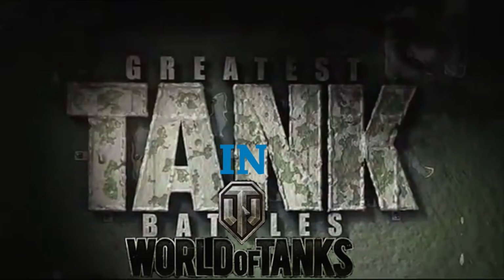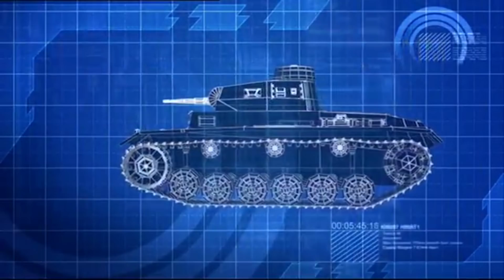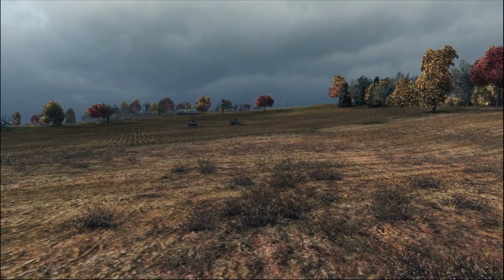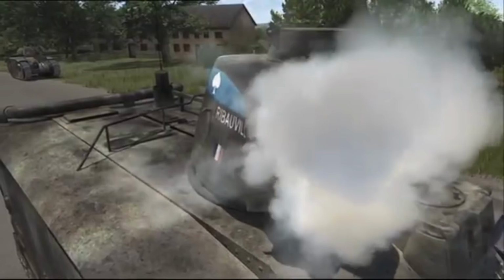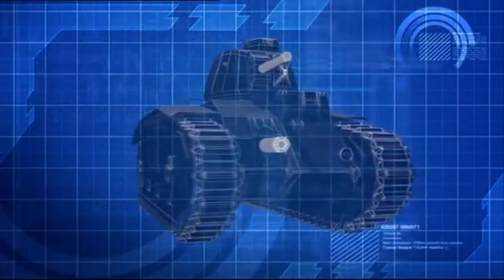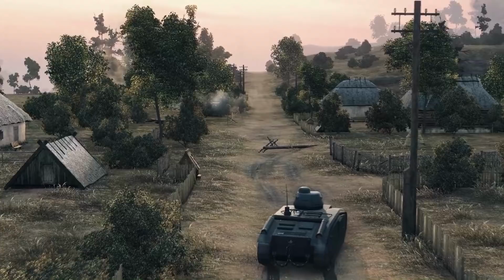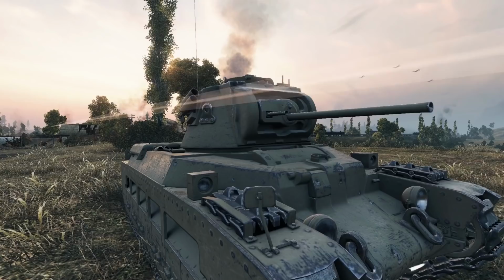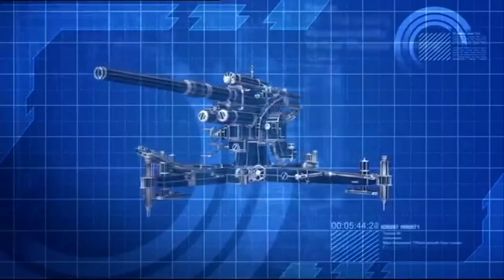Battle Of France (Jingles 500K subscribers)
THX for watching my video:)

It's a huge number. Good luck and we are all with you :)

"Clips used in this video is from the show: "Greatest tank battles"